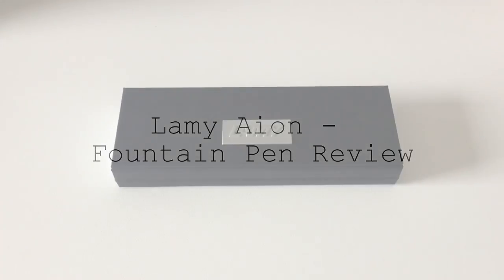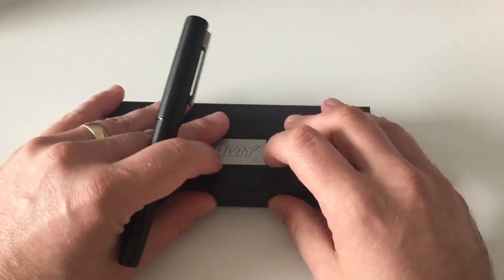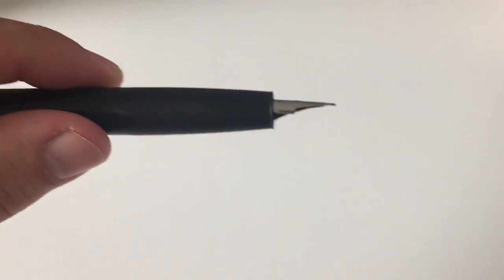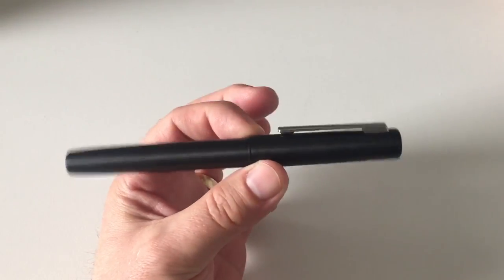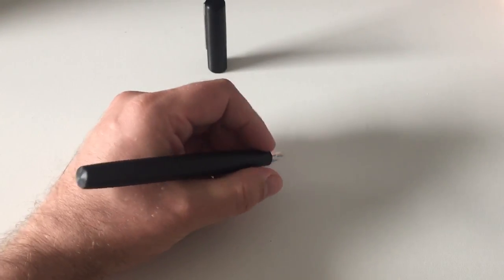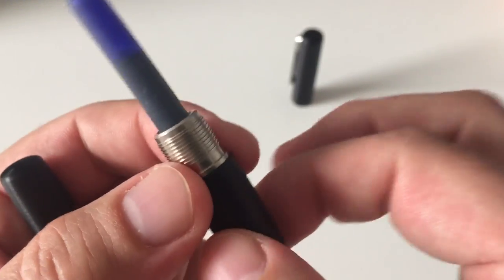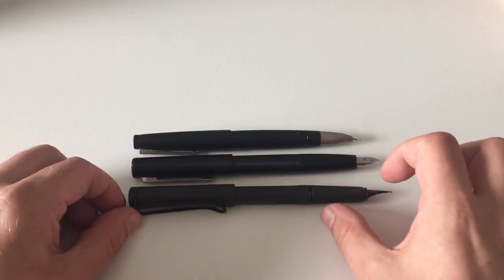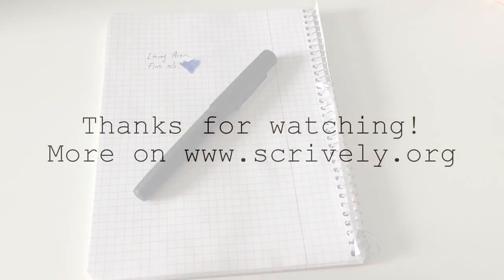Lamy Aion - Fountain Pen Review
This video is part of a review which is to be found